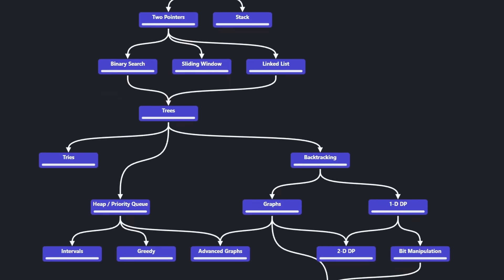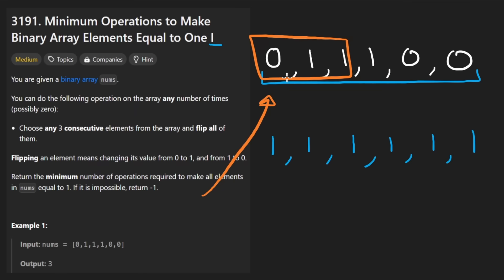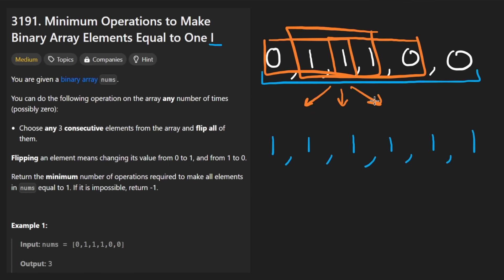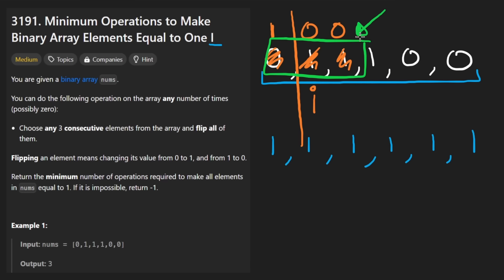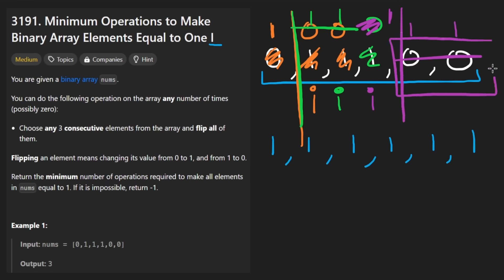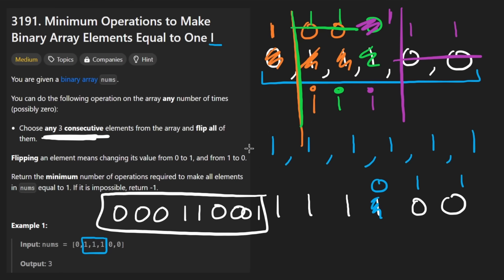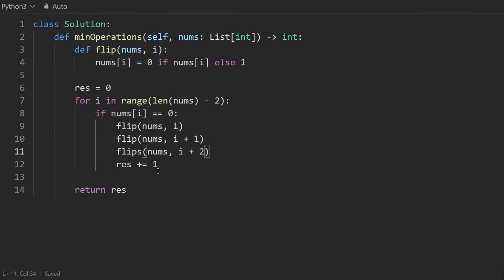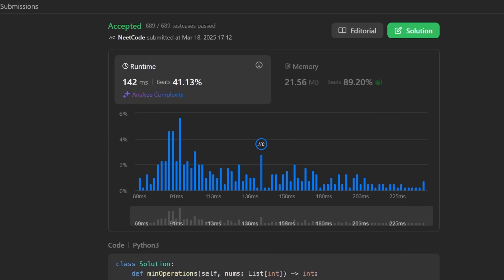Minimum Operations to Make Binary Array Elements Equal to One I - Leetcode 3191 - Python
0:00 - Read the problem
0:30 - Drawing Explanation
6:11 - Coding Explanation

leetcode 3191